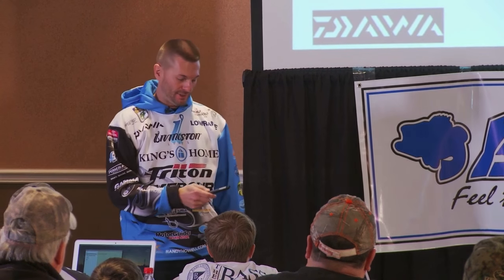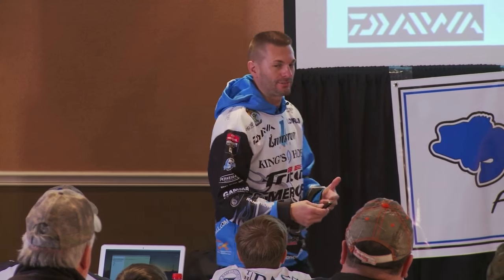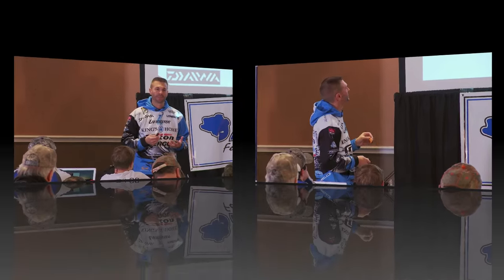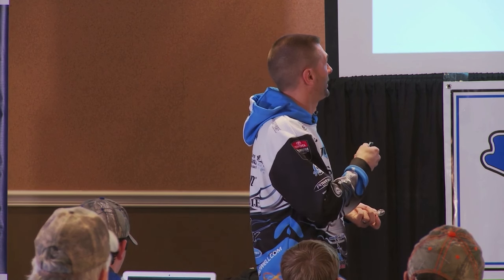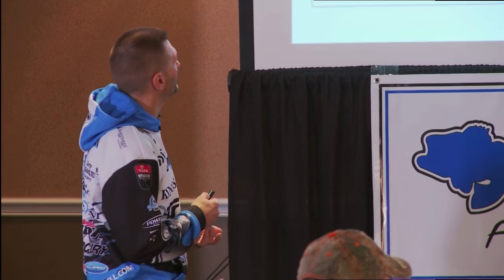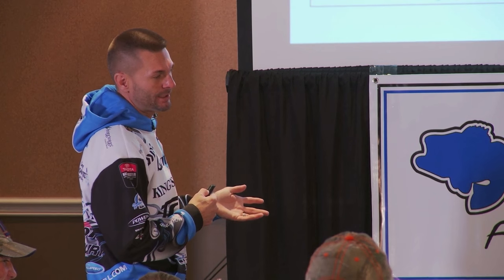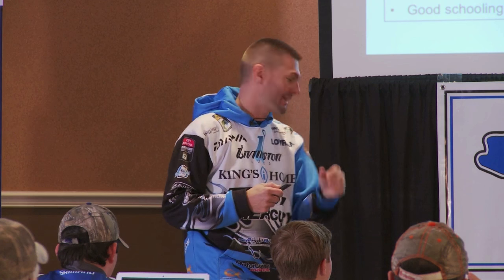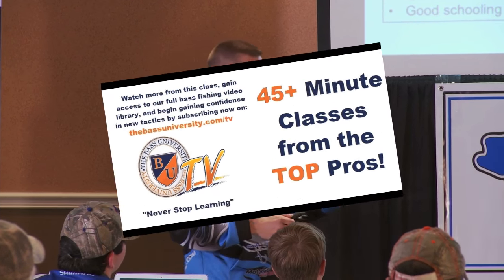Mid-Depth Crankbaits and SOUND with Randy Howell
Randy says that the mid-depths of the water column are the most overlooked and he will show you his best crankbaits.  Randy will also share his knowledge of the latest innovations in sound technology with crankbaits.